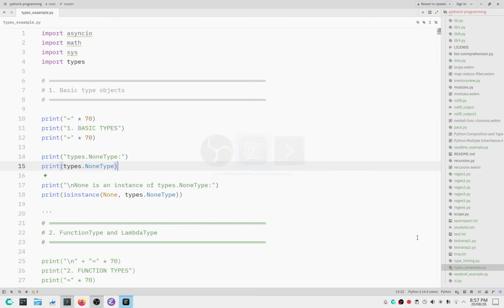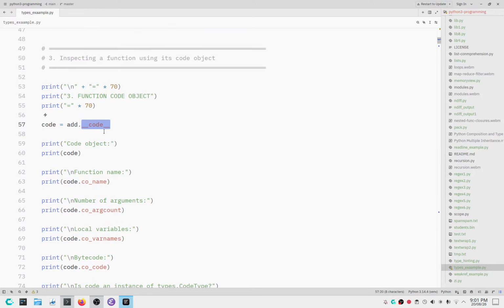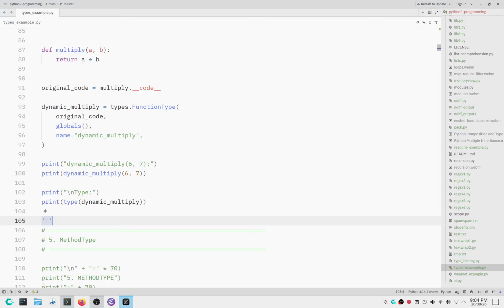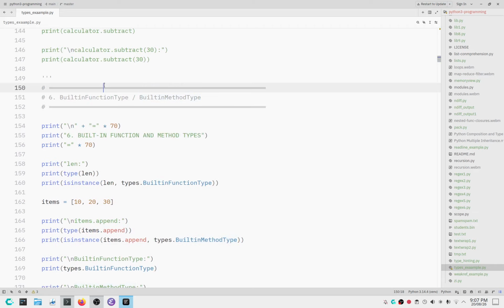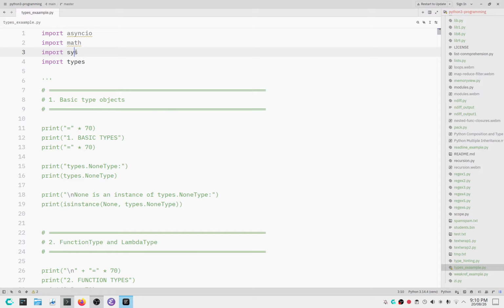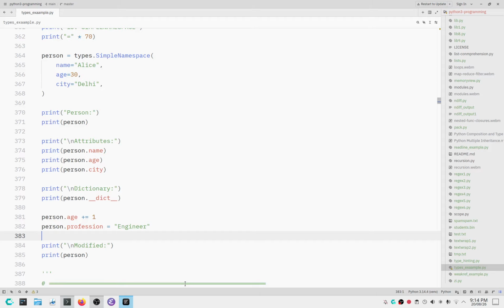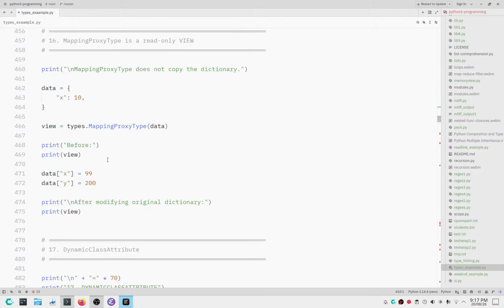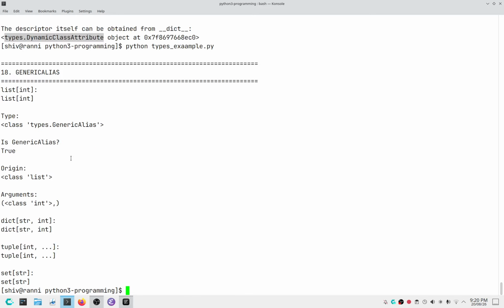Example of types module in Python | Part 1